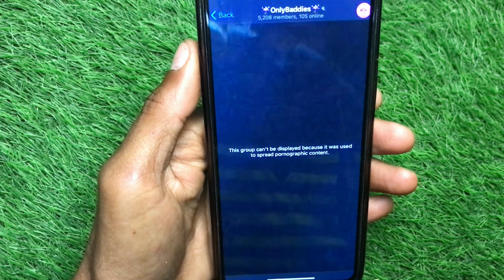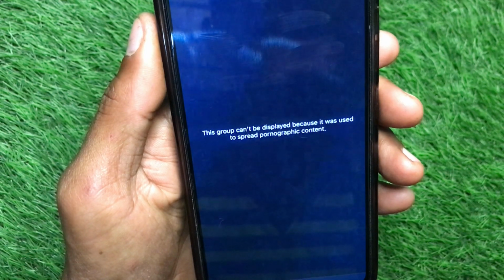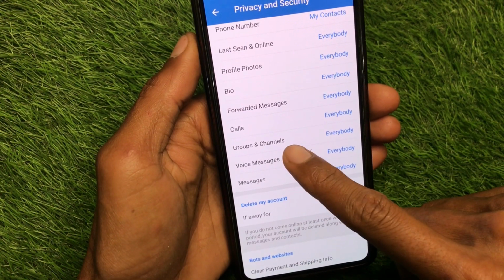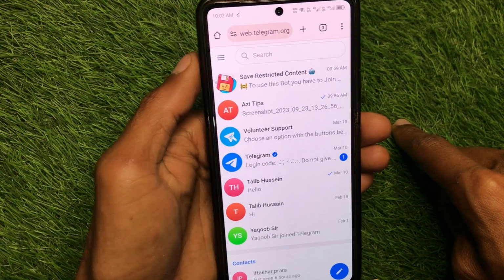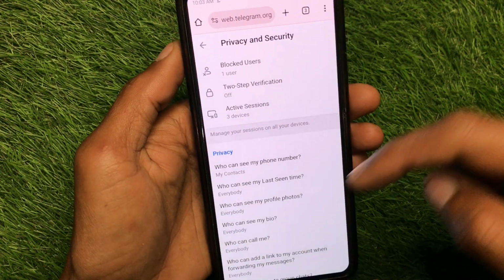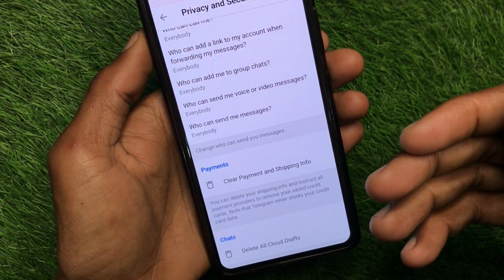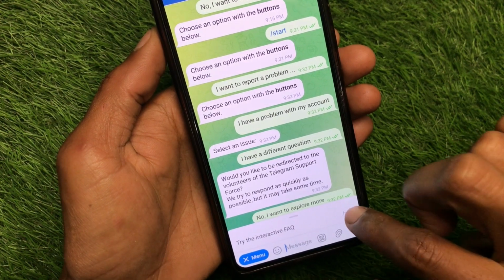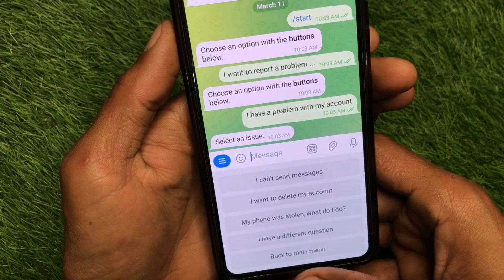Telegram This Group Can't be Displayed Because it Was Used to Spread | How to Fix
In this video, I will help you to fix Telegram This Group Can't be Displayed Because it Was Used to Spread. Please watch till the end.

Comments